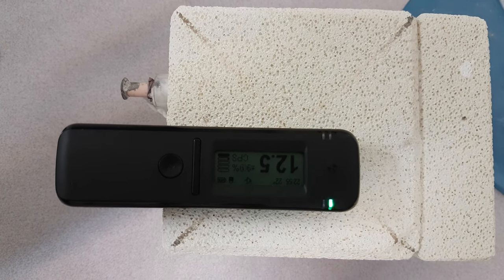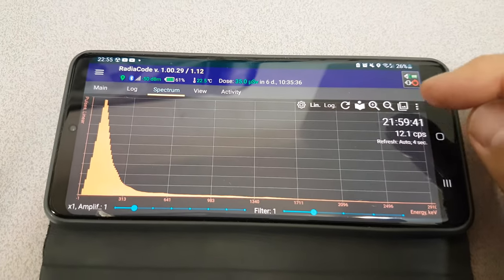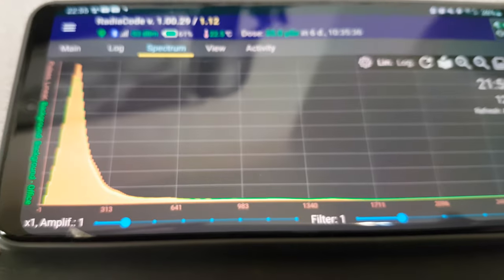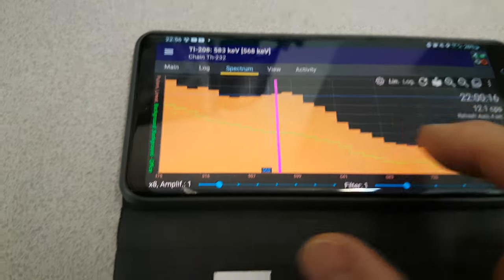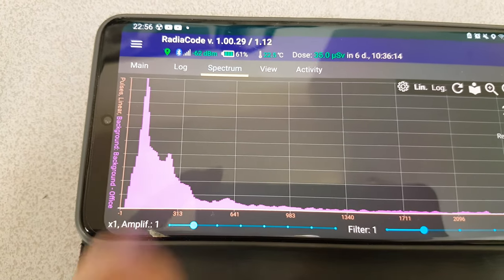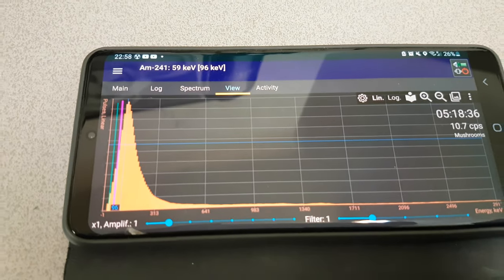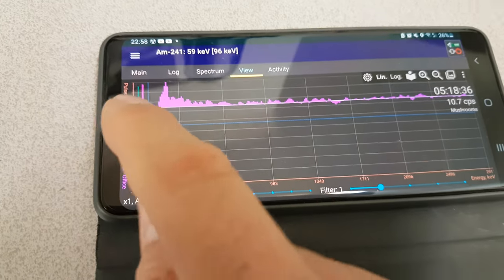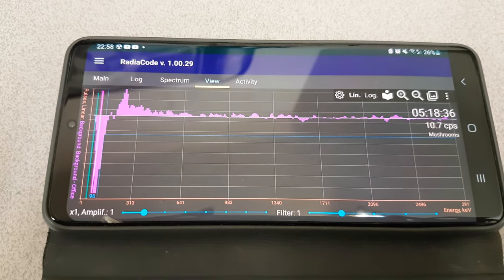RadiaCode 101 - Sample comparison including automatic background removal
The RadiCode allows you to take a background reading (or any other sample) and have it viewed or extracted from a sample realtime.

BANK: HSBC
Branch Address: 153 North Street Brighton, East Sussex, BN1 1SW
Account Name: Quantum Heat C.I.C
Sort Code: 40-14-03
Acc No.: 12631571
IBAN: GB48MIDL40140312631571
SWIFTBIC: MIDLGB22